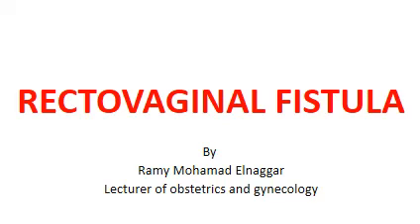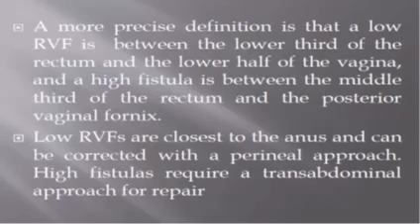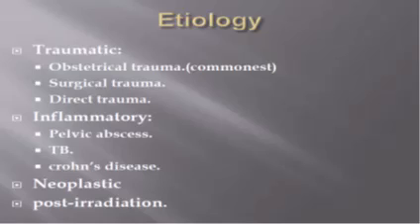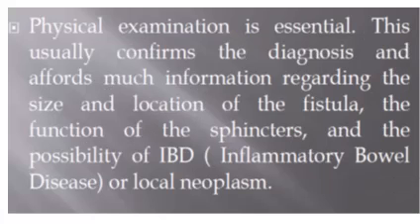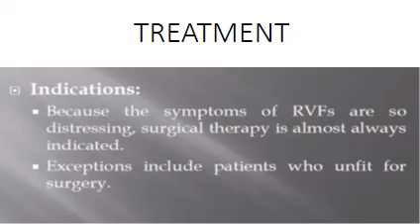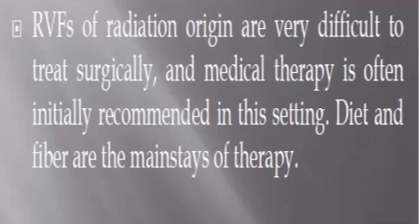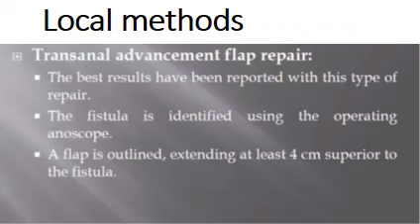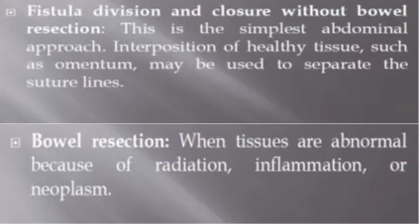lecture 49 B : rectovaginal fistula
lecture
 Rectovaginal fistula
By Dr Ramy Alnagar
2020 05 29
lecturer of obstetrics and gynecology / tanta university